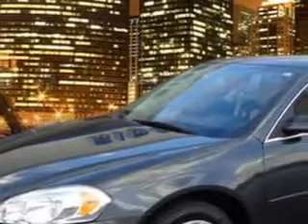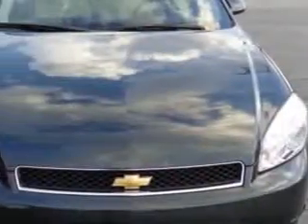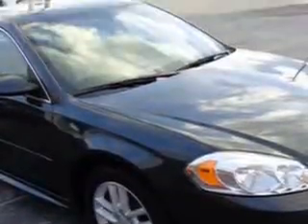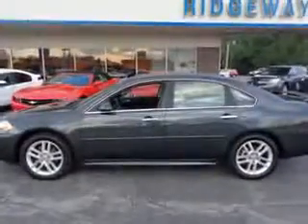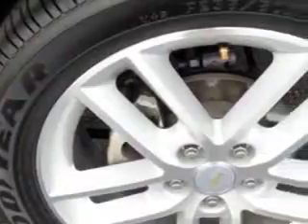Chevrolet Impala, Ridgeway Chevrolet- Lansing, IL 60438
Chevrolet Impala, Ridgeway Chevrolet You will love this Dark Gray 20 13 Chevrolet Impala Sedan, equipped with a 6 Cyl. engine and an automatic transmission. Enjoy an impressive 29 miles to the gallon on this great car with features like Side Impact Airbags, Traction Control, sunroof, Steering Wheel Radio Controls, Rear Spoiler, Heated Seat, Fog Lights, Keyless Entry, Leather Upholstery, Power Passenger Seat, Power Driver's Seat, Remote Trunk Lid, Alloy Wheels, On*Star System, and much more. Enjoy the drive and have peace of mind in this 20 13 Chevrolet Impala. See us at Ridgeway Chevrolet today!

miles- 27,314

vin- 2G1WC5E32D1223726

Ridgeway Chevrolet

17730 Torrence Ave